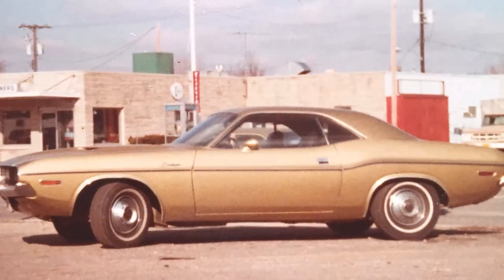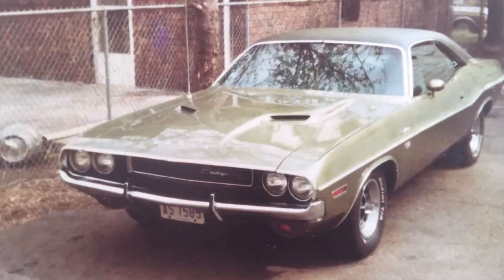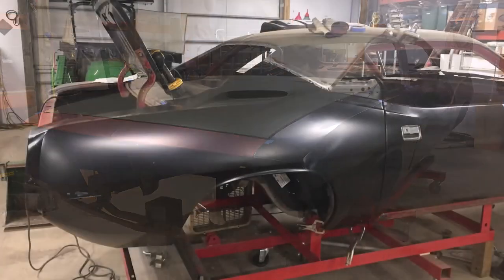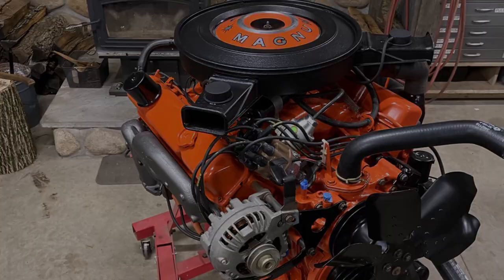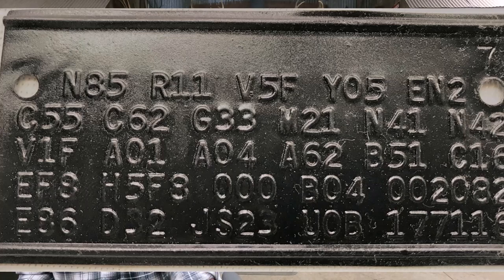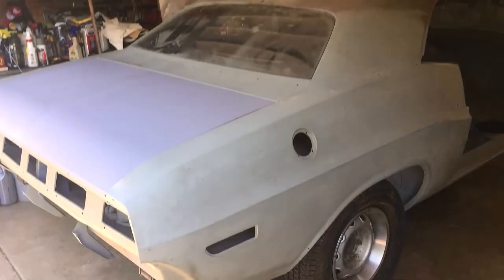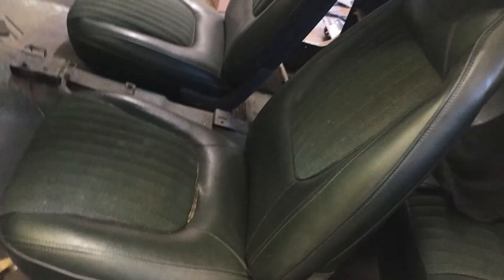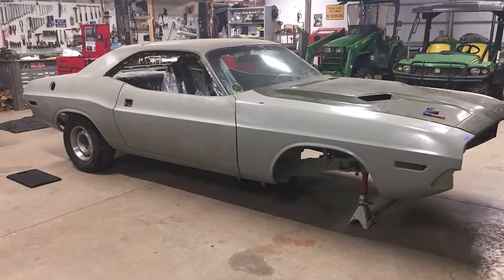Welcome to E-Body Lodge Episode 1 - This build and my E-Body history...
Bringing you the journey of the initial purchase of this 440 1970 Dodge Challenger R/T and ongoing progress of the rotisserie/nuts to bolts restoration. This 64k mile, numbers matching sarcophagus that was stored for decades, is slowly and meticulously being brought back to as close to original as possible. Welcome to the ride!